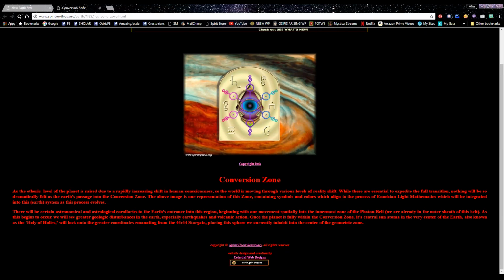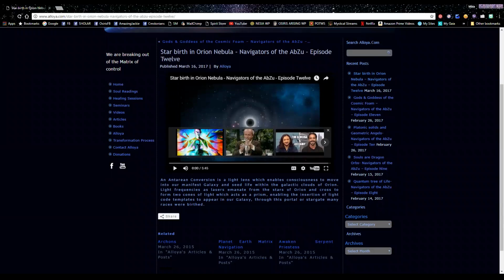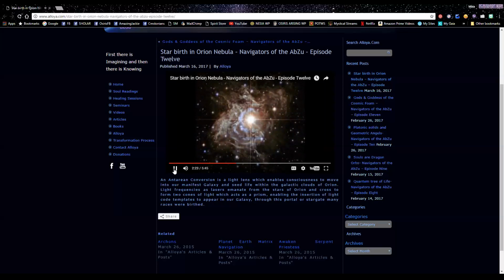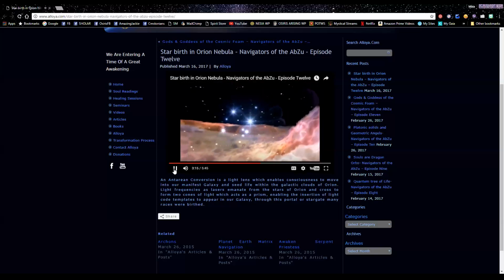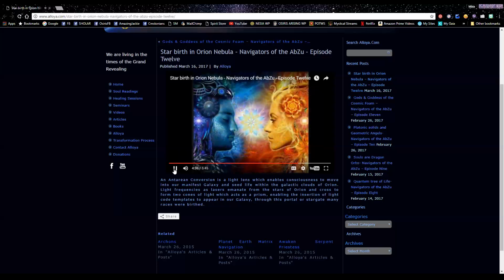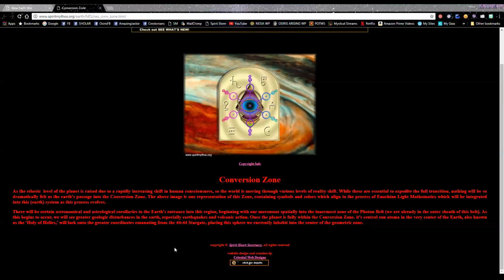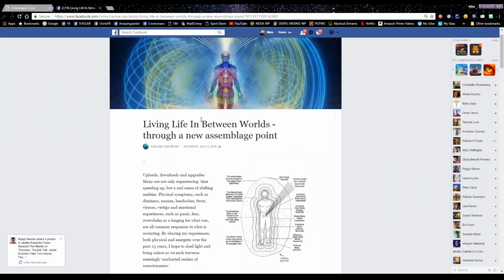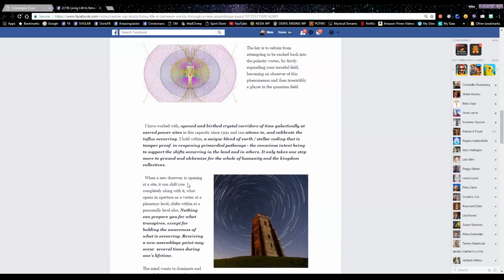THE TRUE SINGULARITY PART 4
Exclusive for Kyi'Ra Portal Members